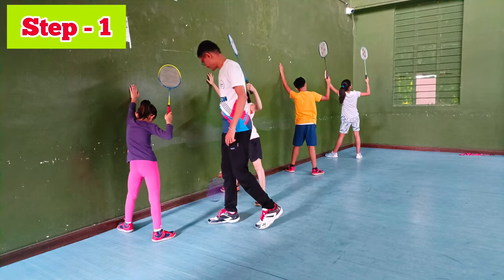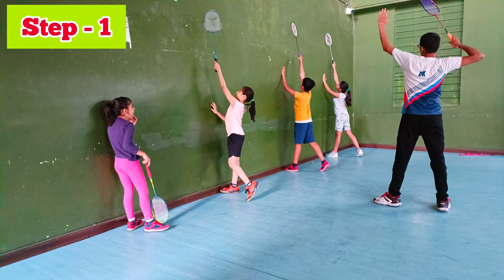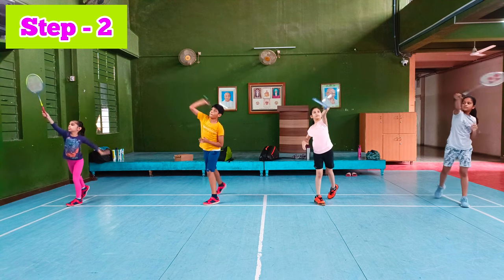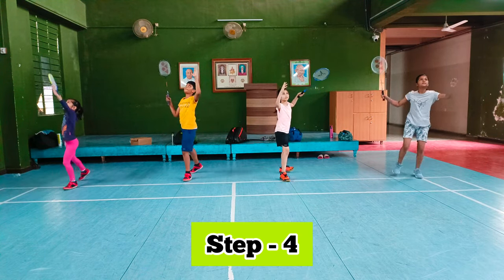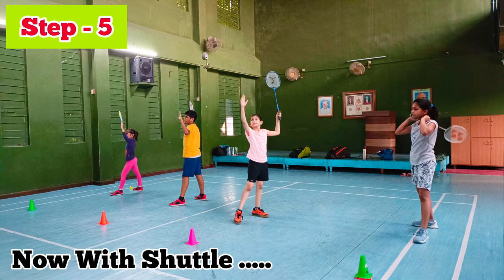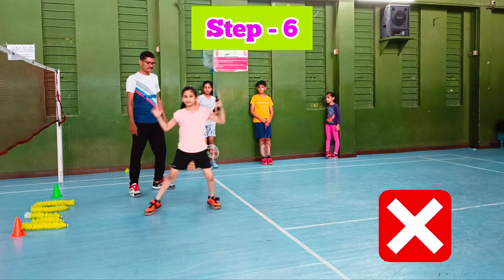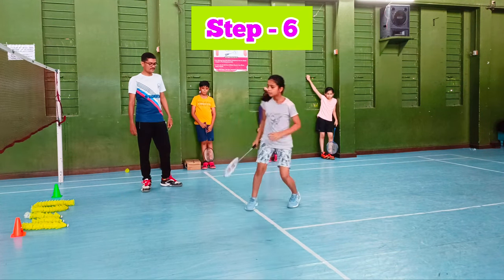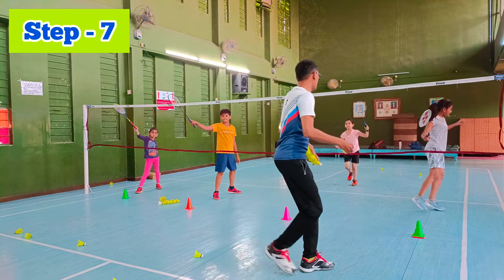" Step by Step " Badminton Training For Beginners 🔴 Badminton Drills 🔴 Basic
" Step by Step " Badminton Training 🔴 Beginners Badminton Coaching 🔴 Badminton Kids 🔴 Basic

How can I practice badminton at home
How can I defence in badminton
Badminton training near me
Badminton training for beginners
Badminton training for kids
Badminton training for adults
Badminton training at home
Badminton training online
Badminton classes in Ahmedabad
Black and one badminton academy
Dk badminton academy
Best badminton academy in Ahmedabad
Best badminton training in Ahmedabad
How to play badminton
Badminton trick shots
Badminton smash techniques
Badminton fitness training
Badminton exercises
Badminton fitness training type
Badminton highlights
Badminton live
Badminton 2022
Badminton match
Badminton tips
Badminton trick
Badminton tutorial
Badminton training pdf
Badminton program pdf
badminton training meme
badminton training drills
badminton training smash
badminton training in hindi
badminton training for advance player
badminton training for intermediate player
badminton insight
badminton singles rules
badminton clear
badminton shots
badminton doubles
badminton singles match
badminton grip
badminton tricks
badminton practice at home
how to improve badminton skills
how to improve badminton smash
how to improve badminton footwork
how to improve badminton game
how to improve badminton skills in hindi
how to improve badminton smash power
how to improve badminton defence
how to improve badminton defense
how to improve badminton singles game
how to improve badminton footwork at home
how to improve badminton doubles game
how to improve badminton backhand
badminton footwork training
badminton footwork training at home
badminton footwork drills
badminton footwork training for beginners
badminton footwork for beginners
badminton footwork for kids
badminton footwork drills for beginners
badminton footwork for advance player
badminton footwork for intermediate player
badminton footwork in hindi
badminton footwork at home
badminton six corner footwork
six corner footwork badminton
badminton front court footwork
badminton middle court footwork
badminton back court footwork
badminton multiple shuttle drill
badminton advance training
badminton advance drills
dk badminton academy
dk badminton footwork
dk badminton fitness
dk badminton fees
dk badminton training
dk badminton smash
badminton exercises
badminton circuit training
badminton home workout
badminton endurance workout
badminton trick shots for beginners
smash badminton
footwork badminton
backhand badminton
badminton stroke practice
badminton trick shots practice
badminton deception
badminton Trickshot
badminton trick shots tutorial
badminton footwork tutorial
badminton training tutorial
badminton smash tutorial
badminton rules tutorial
badminton deception tutorial
pv sindhu badminton
tai tju ying badminton
an se young badminton
lin dan badminton
Lee Chong Wie badminton
momota badminton
carolina marine badminton
badminton reaction training
badminton fast feet exercises
badminton speed training
badminton warm up game
badminton fun game
badminton shorts
badminton funny moments
badminton reaction drills
badminton strength training
badminton stretching exercises
badminton cool down exercises
before play badminton exercises
after play badminton exercises